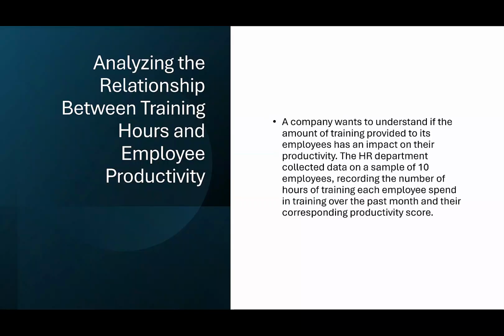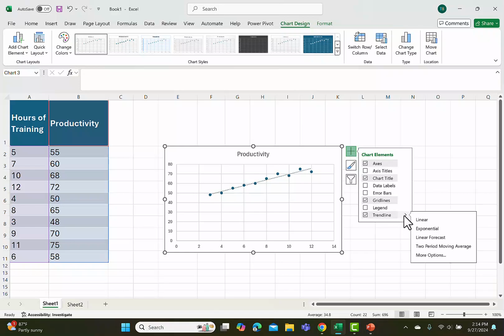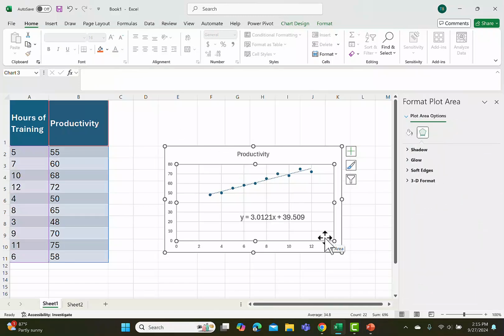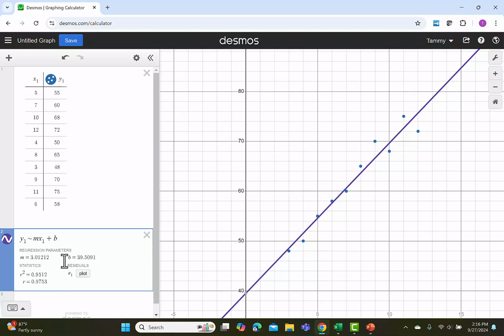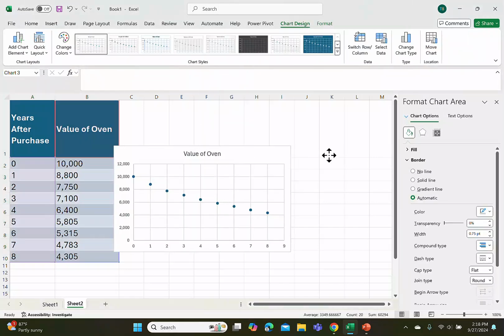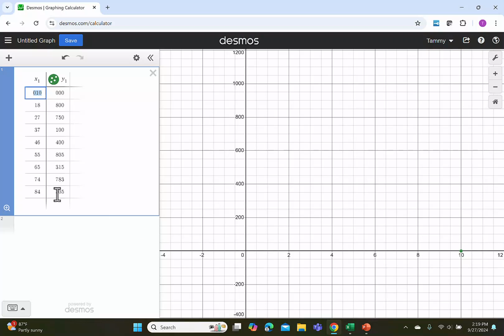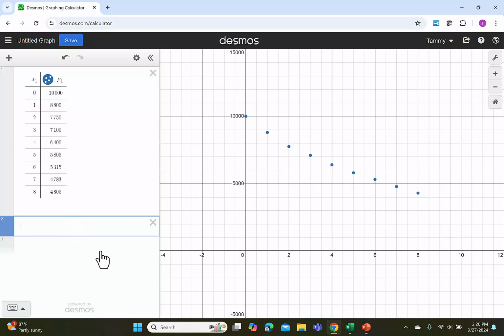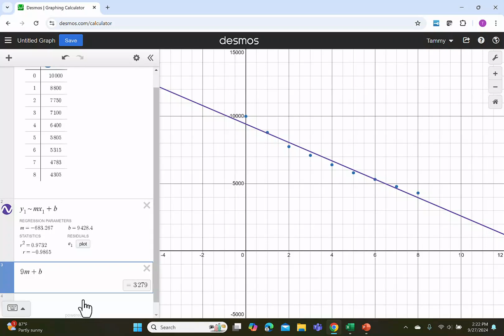Linear Regression With Technology Steps in Excel and Desmos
This is an introductory video for using Excel and Desmos to find a line of best fit for a set of data.